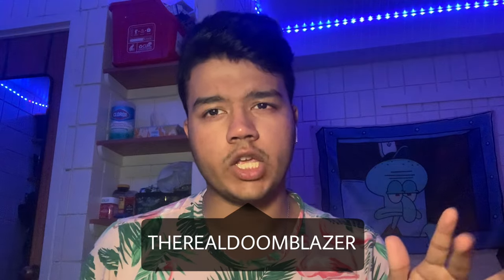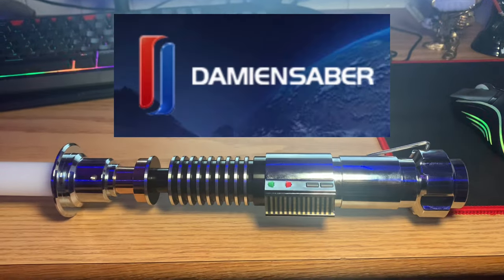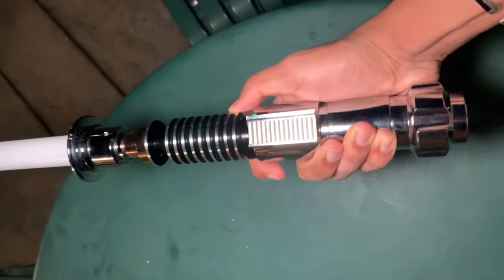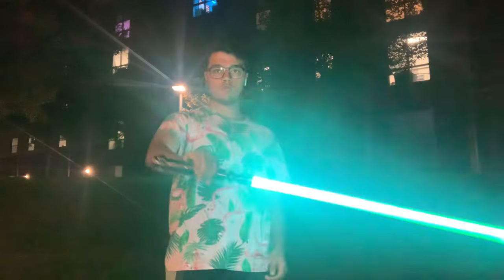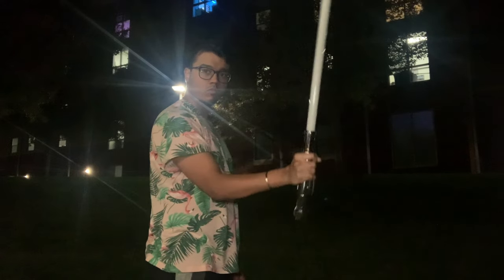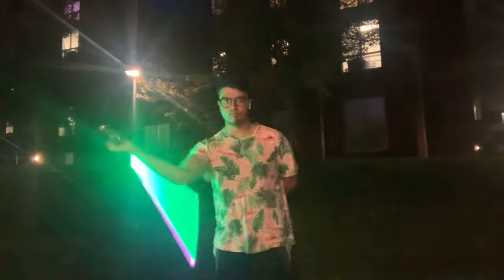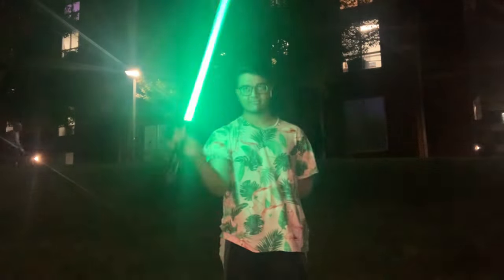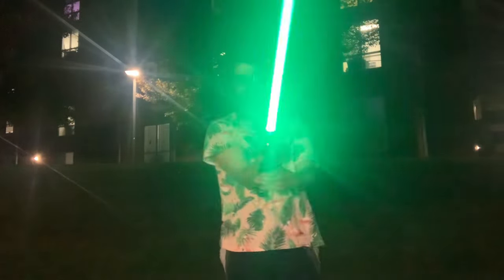How To Do Basic Lightsaber Tricks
In this video, we learn some basic lightsaber tricks!

If you actually read this far I Love You 3000💙

Timecodes:
0:00 ~ Intro
0:25 ~ Sponsor
0:51 ~ Loop de Loop Technique
1:23 ~ Figure 8/Infinity Technique
2:35 ~ Outro